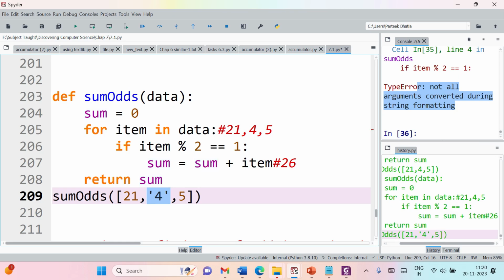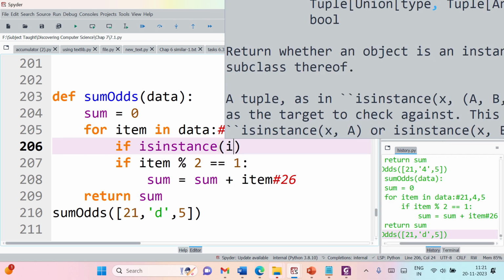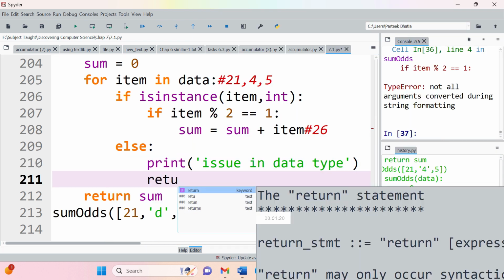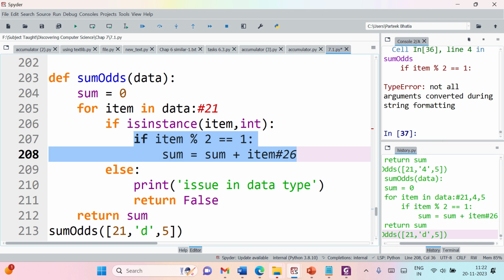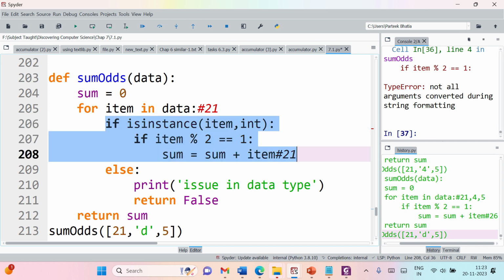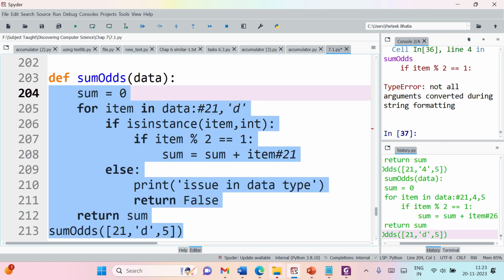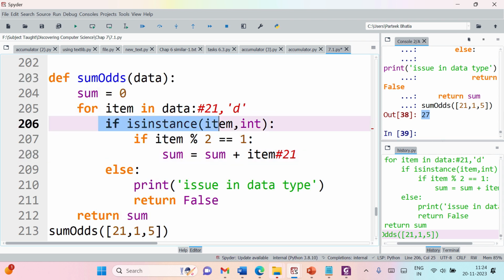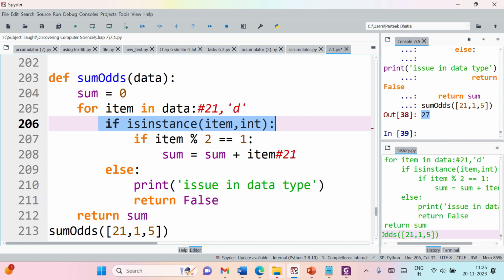Improved Code for Sum of Odd Numbers